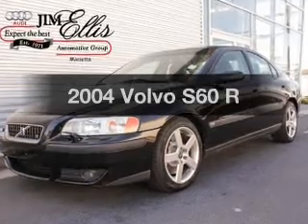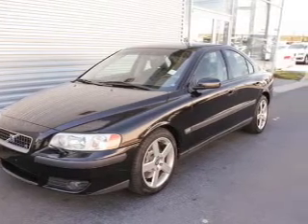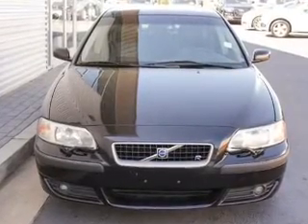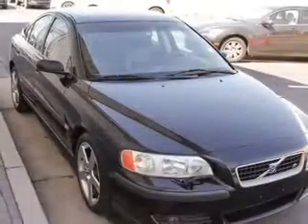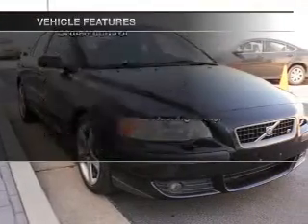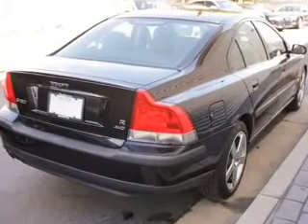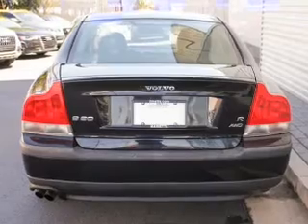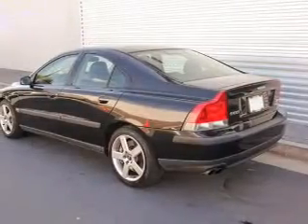2004 Volvo S60 - Marietta GA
Year: 2004
Make: Volvo
Model: S60
Trim: R
Engine: 2.5 liter inline 5 cylinder 20 valve
Transmission:
Color: Black Stone
Mileage: 84956
Address:
1715 Cobb Pkwy South